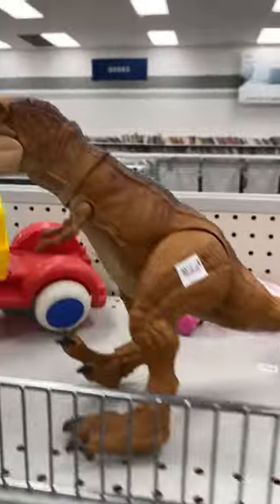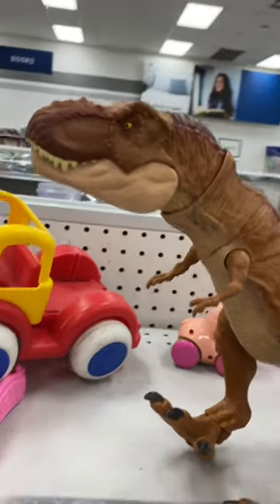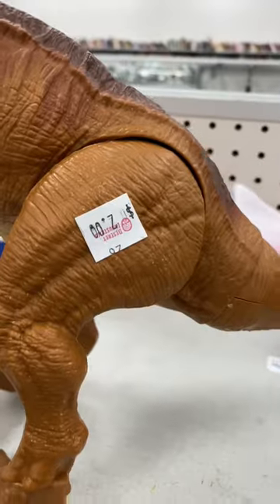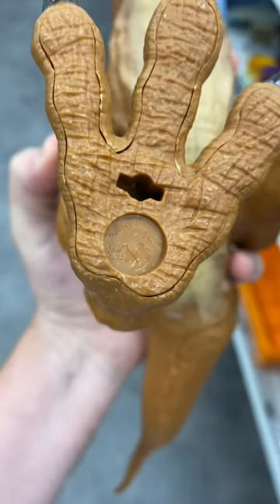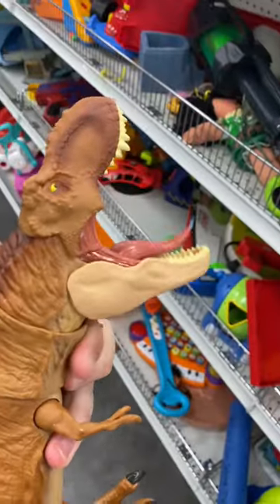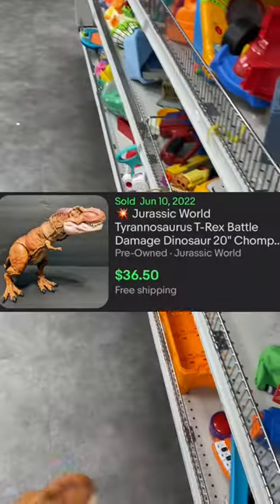“Life, uh, finds a way” -🙎🏻‍♂️jurassicpark